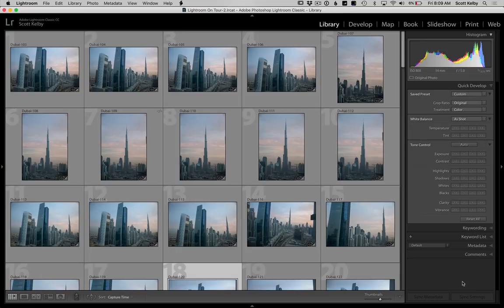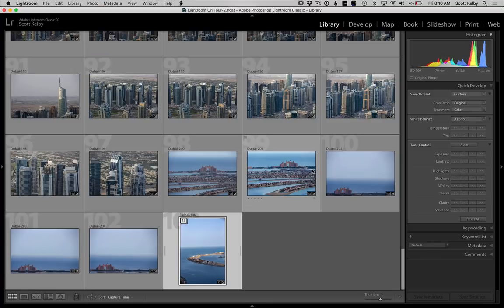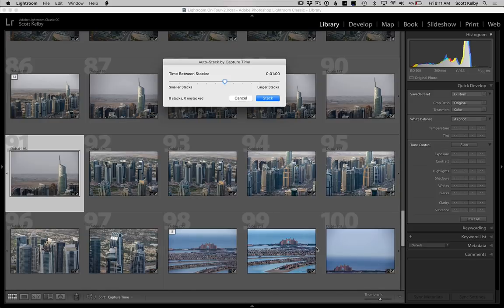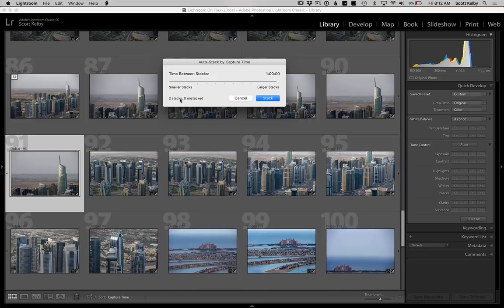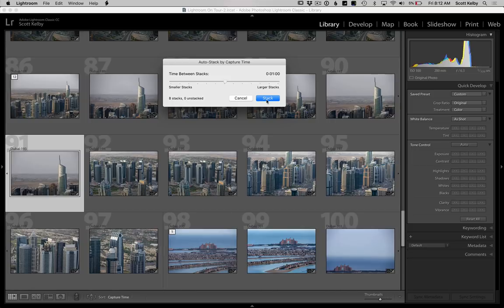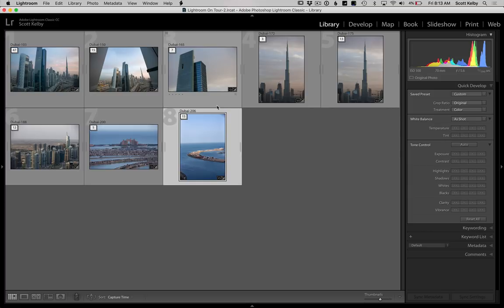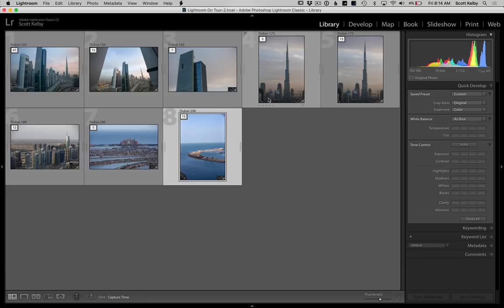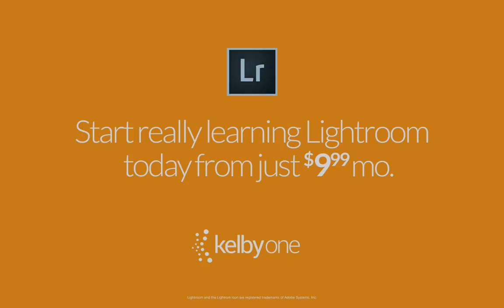Adobe Just Made "Auto Stack by Capture Time" Even Better!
A simple change to how Lightroom's 'Auto-Stack By Capture Time' feature makes this feature easier to use thanks to a more predictable result when you click the "Stack" button. If that doesn't make any sense, it will after you watch the video (and you'll love this little-known feature).